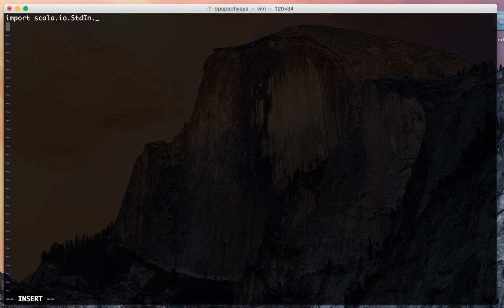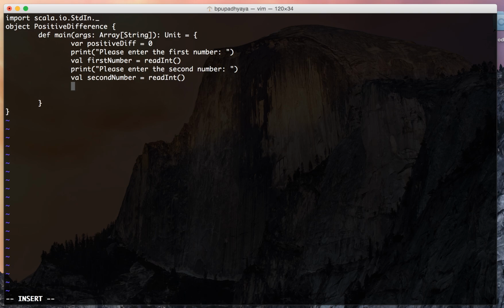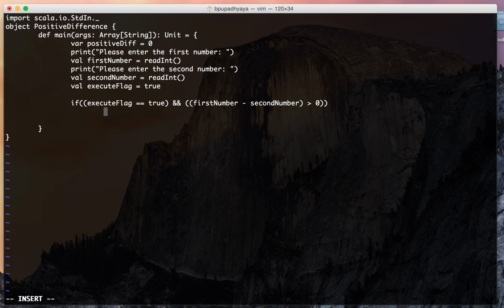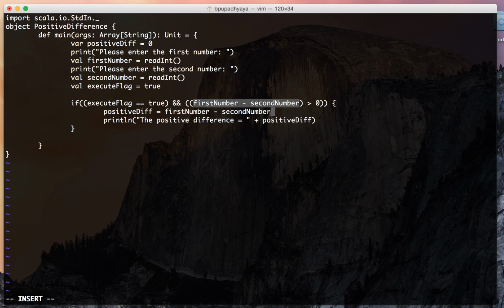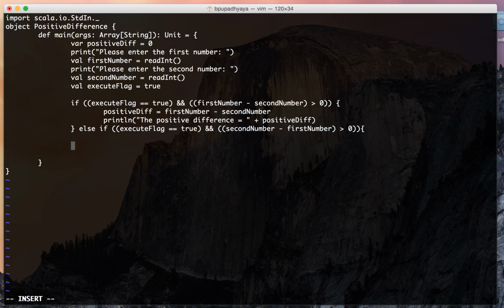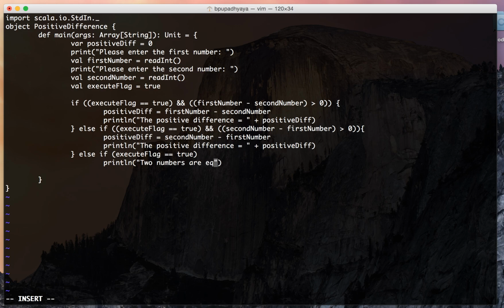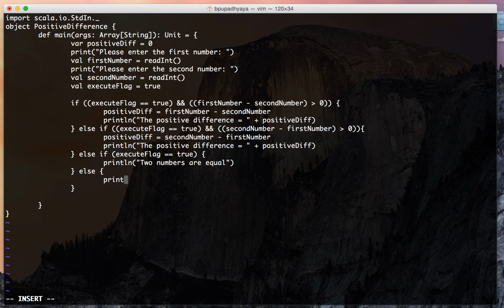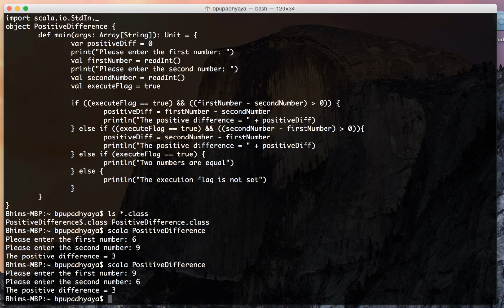Ele 08 | If Else Part 2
If Else Part 2